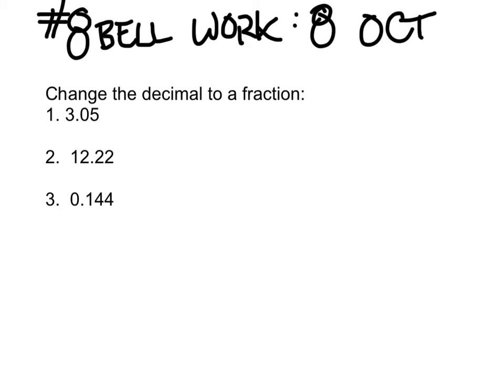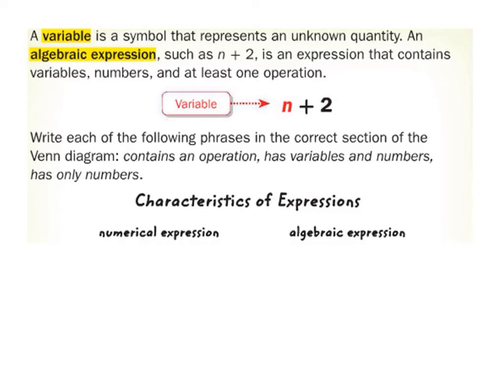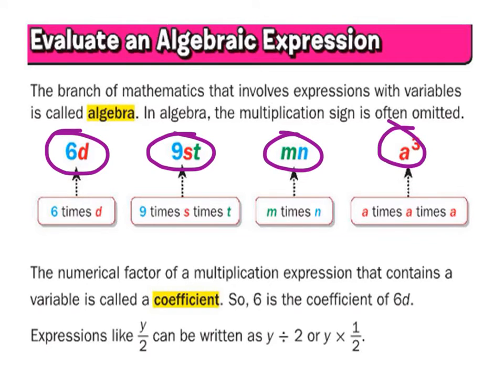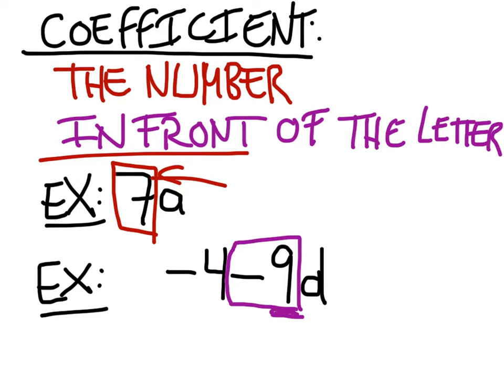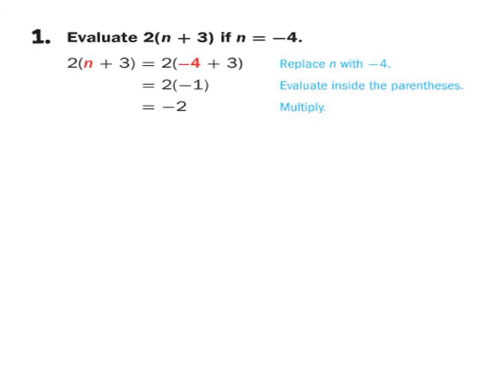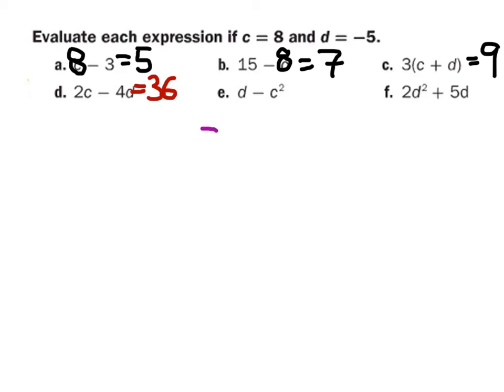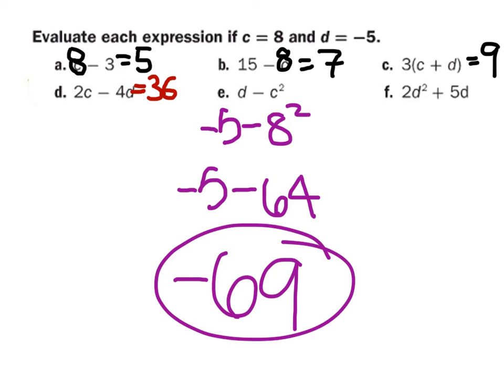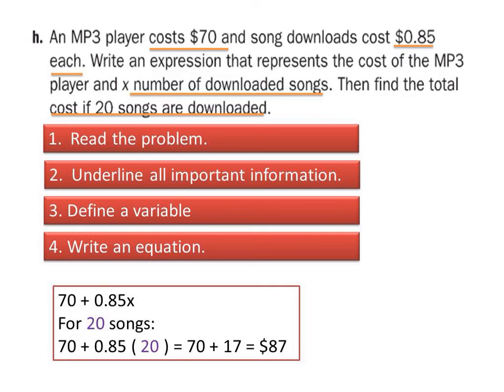Algebraic Expressions: the Basics (7th Grade Lesson)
The Lesson: some vocabulary of expressions, how to tell if a term is positive or negative, and how to know if terms are like terms.